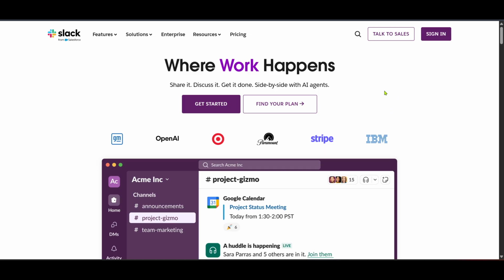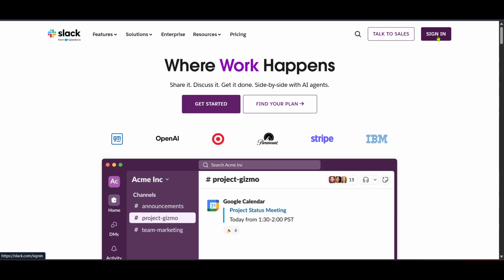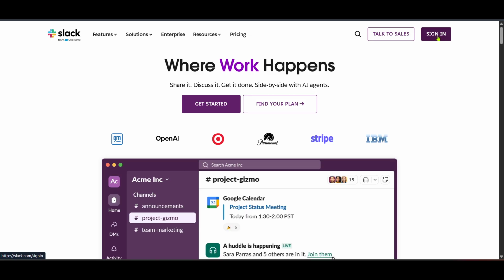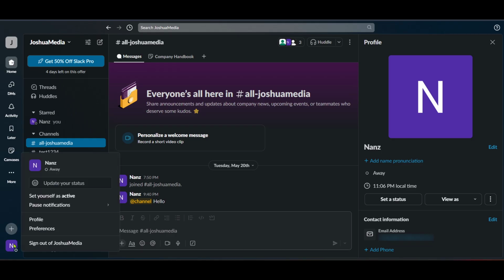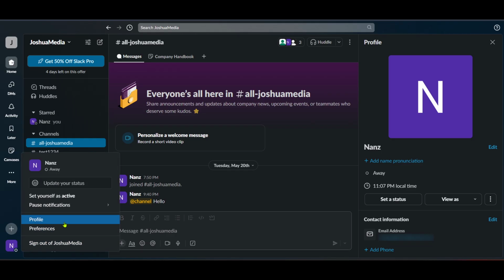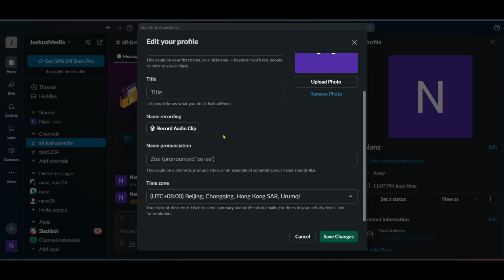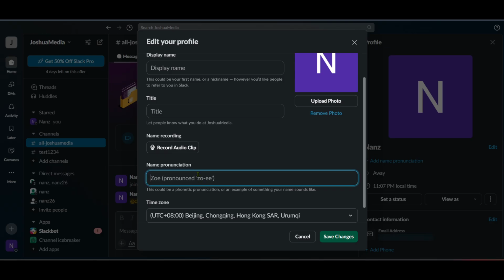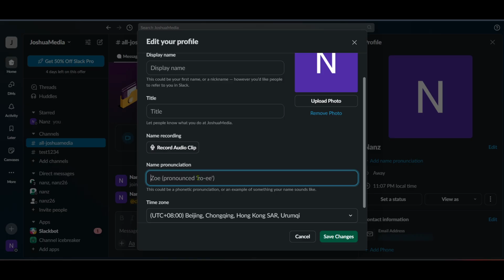How To Pronounce Slack (Full 2025 Guide)